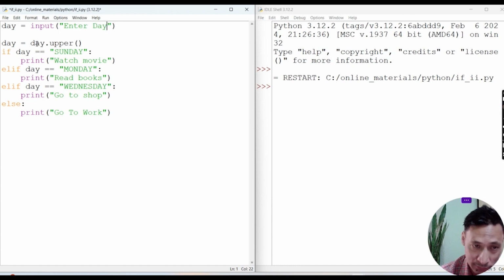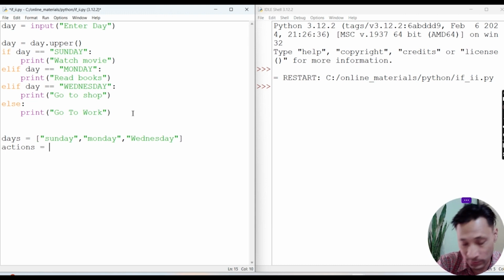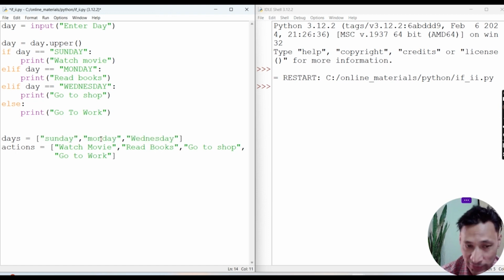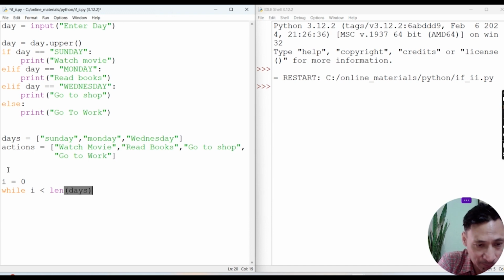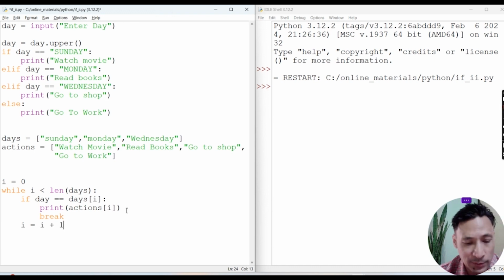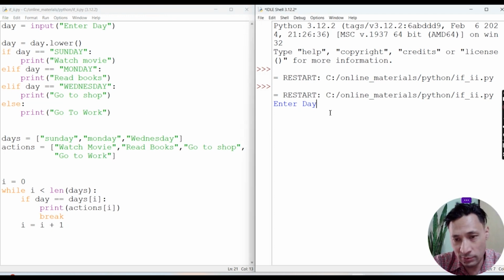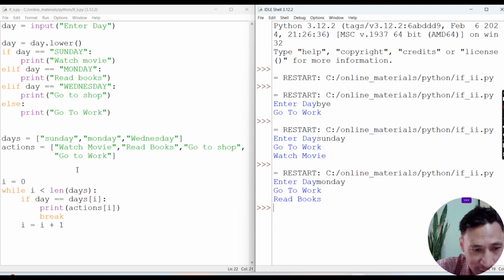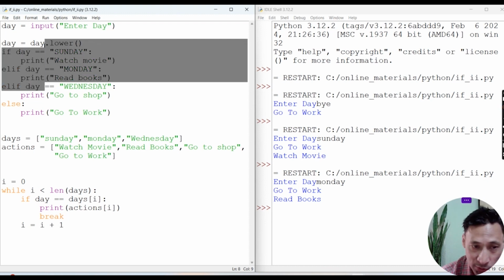shortening if..elif statement with lists and loop in python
This video describes how to shorten if..elif statement using lists and loop in python